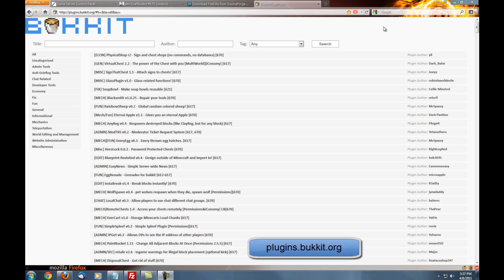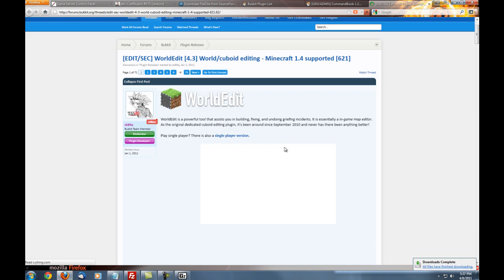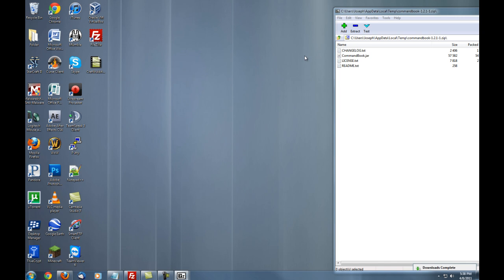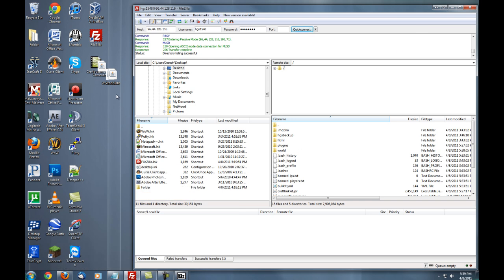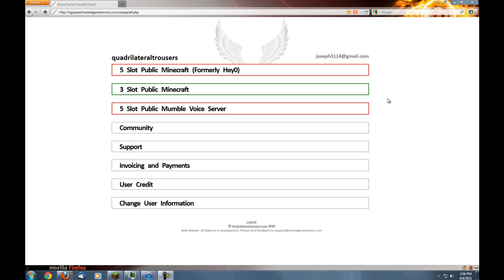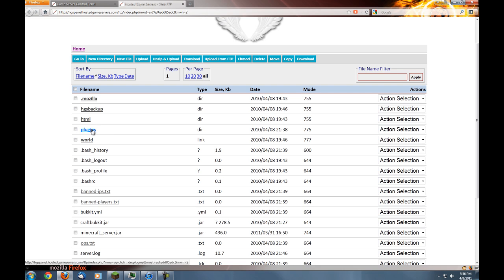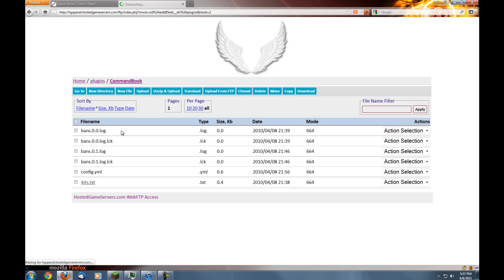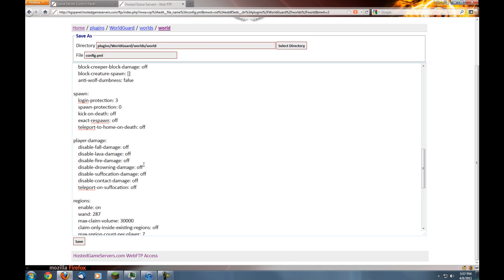CraftBukkit: Basic Plugin Guide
A Basic Plugin Guide for CraftBukkit.

Recommended: CommandBook, WorldEdit, WorldGuard